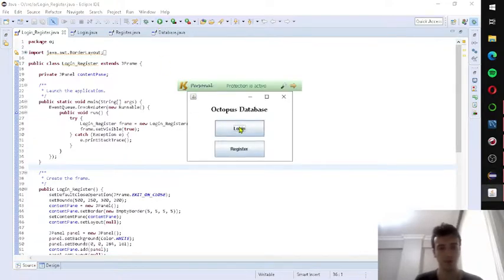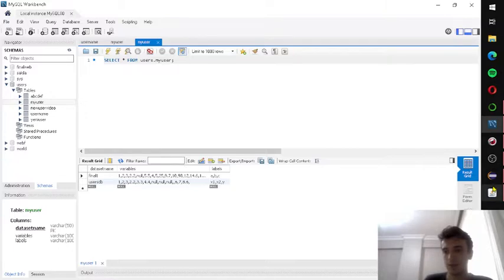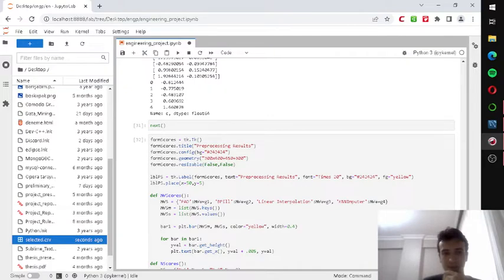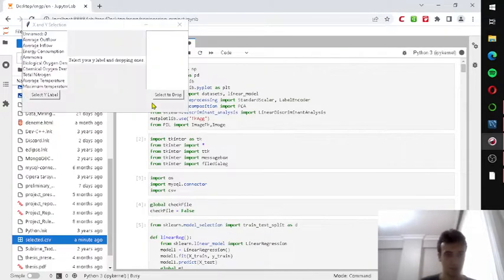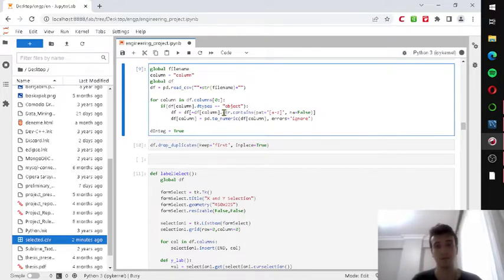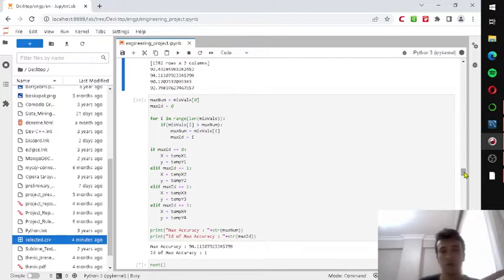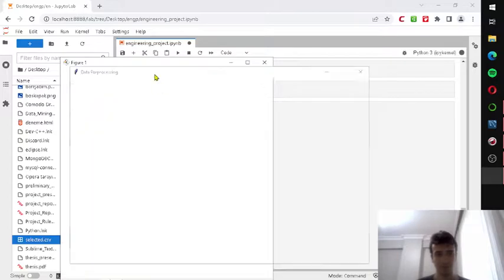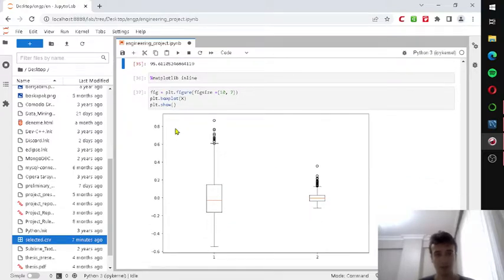COM438Engineering Project -II,Dr .Öğretim Üyesi Peri GÜNEŞ,İbrahim Berkin Koç,AI Based Data Analysis